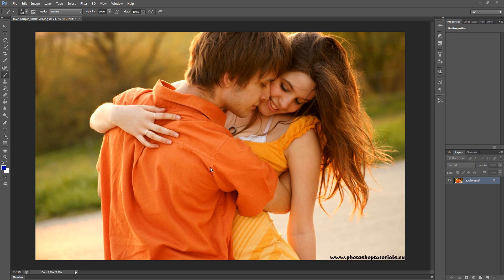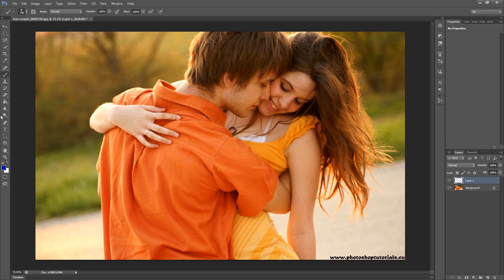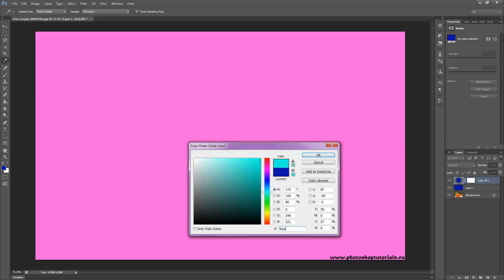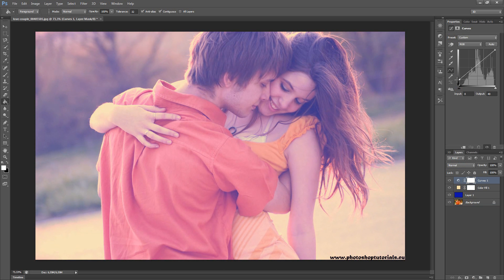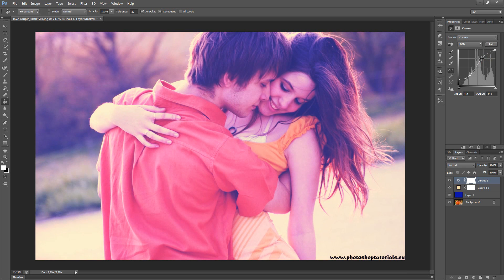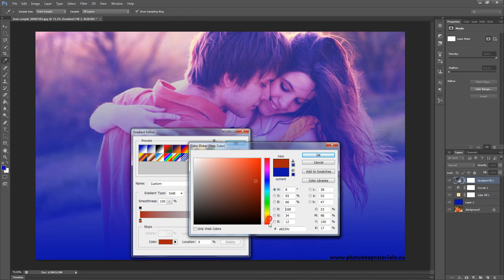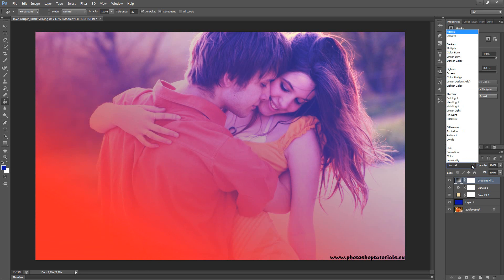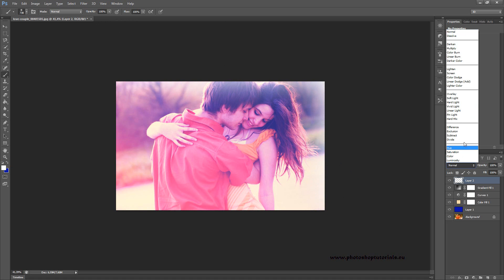How to create Instagram effect in Photoshop CS6 | Photoshop tutorial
How to create Instagram effect in Photoshop CS6 (Photoshop tutorial) | Photoshop tutorial
Do you like Instagram effects? Find it out how to create Instagram effect in Photoshop in a few steps in my videotutorial.

How to
Photoshop
CS6
tutorial
Few steps
effect